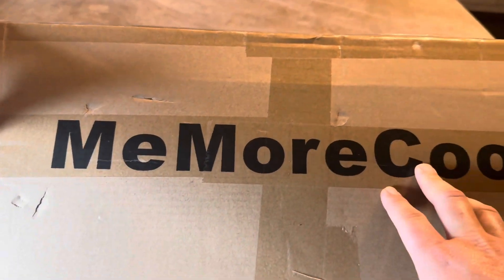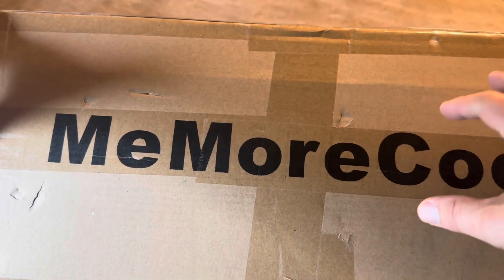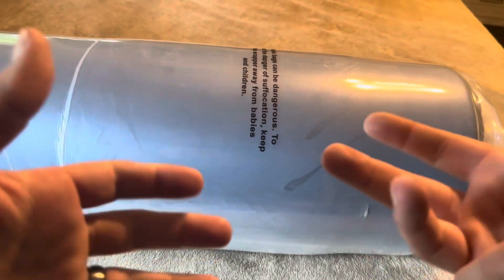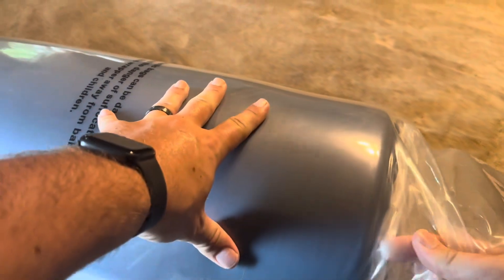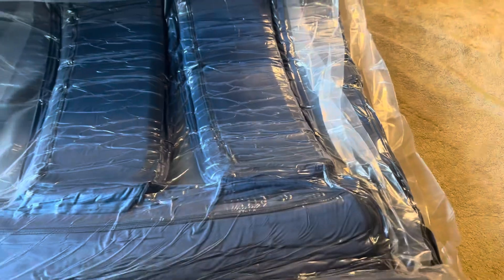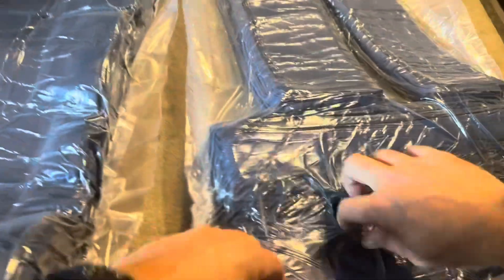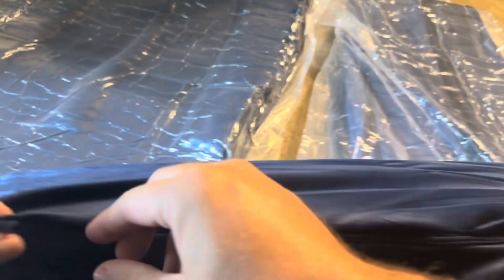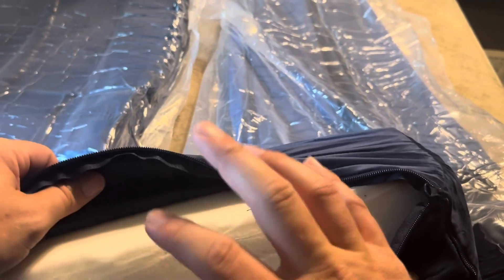Sizes, Options, Setup, and Review of MeMoreCool Modular Couch